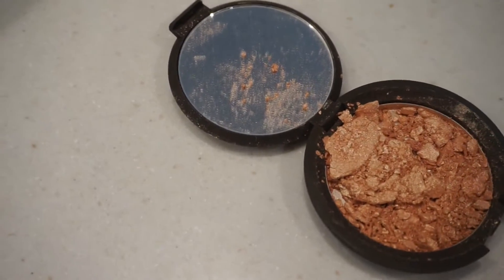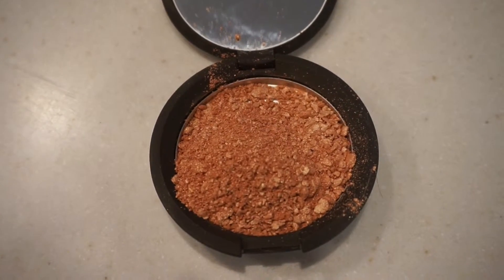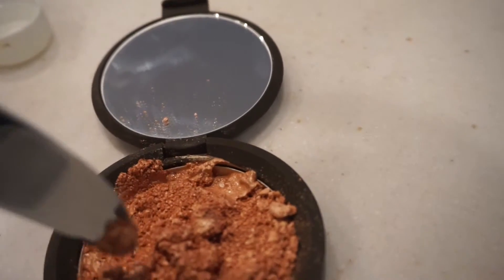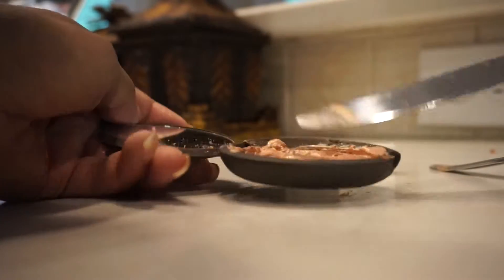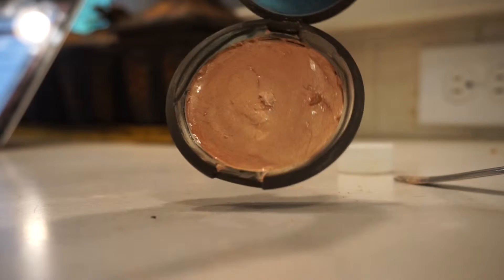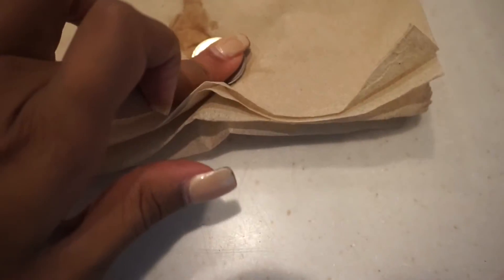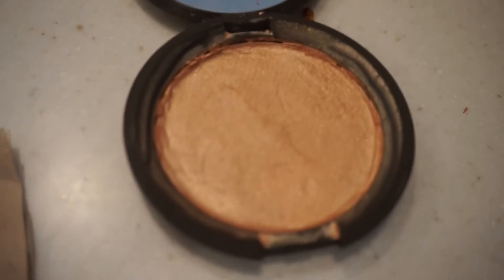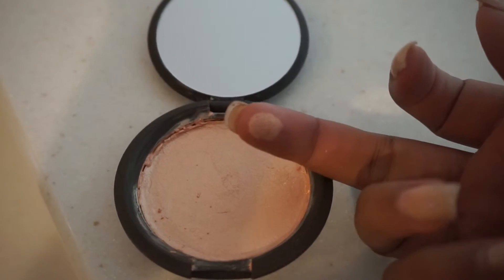HOW TO FIX BROKEN COMPACT MAKEUP | Avia LeVon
1. Plastic Bag
2. Knife
3. Spoon
4. Rubbing Alcohol
5. Coin (something with flat surface)
6. Napkin

// Be Social

// Philippians 4:13